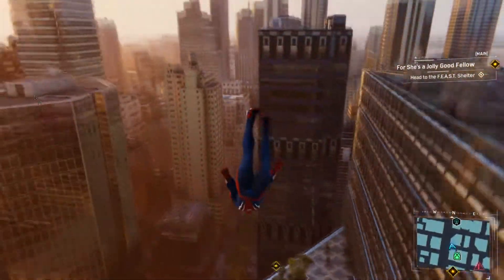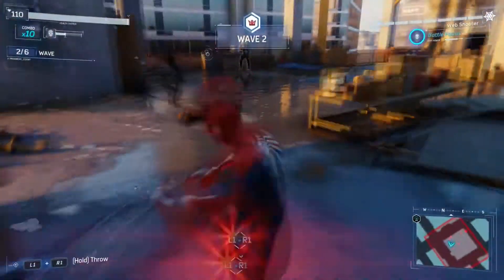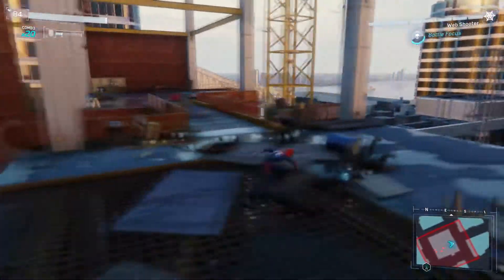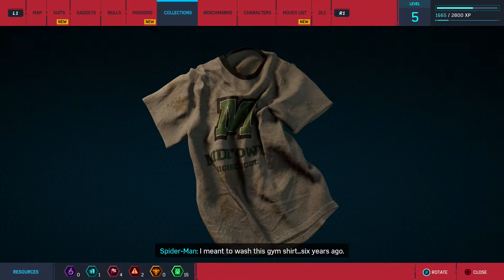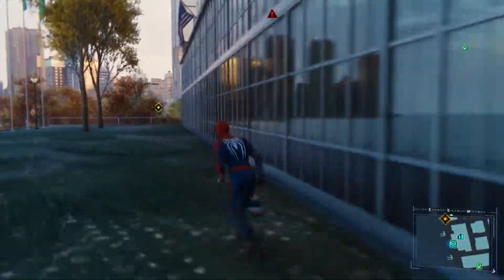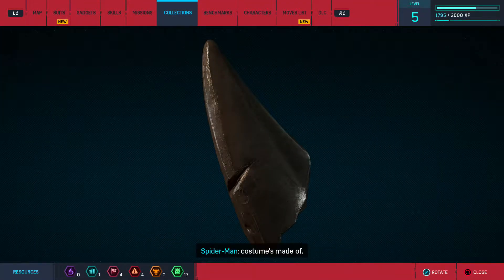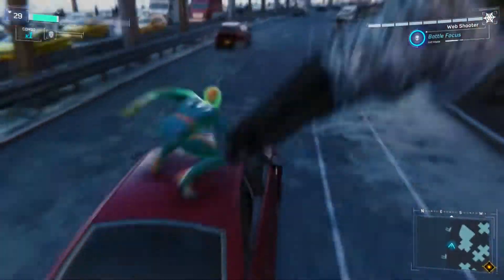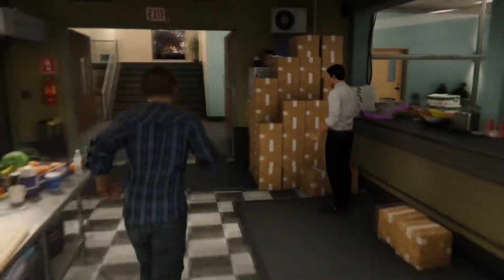Marvel's Spider Man Episode 5: Gwen Stacy = Best Girl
Gwen Stacy over Mary Jane. Fight me irl. In today's episode we're finally gonna meet good ol Aunt May, but first we have some crimes to stop and some Spider-Men/Women to talk about.